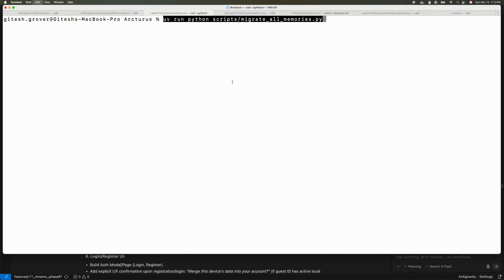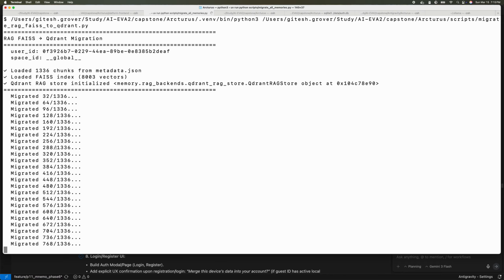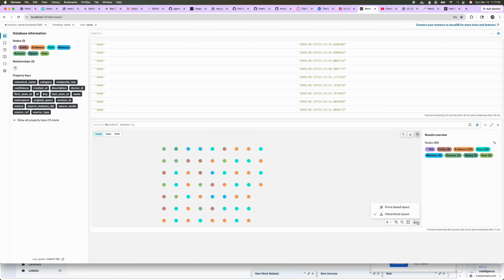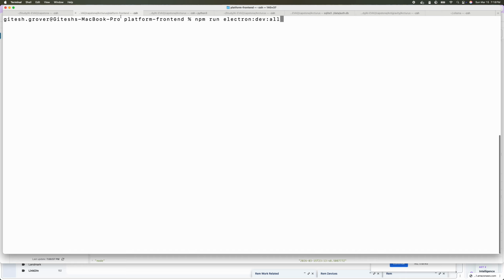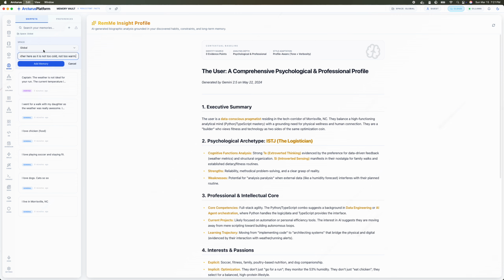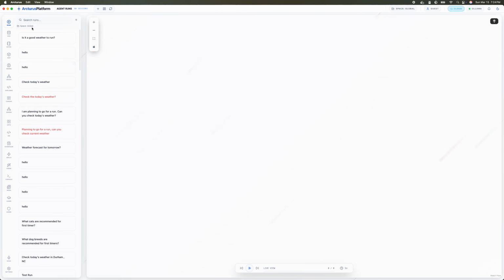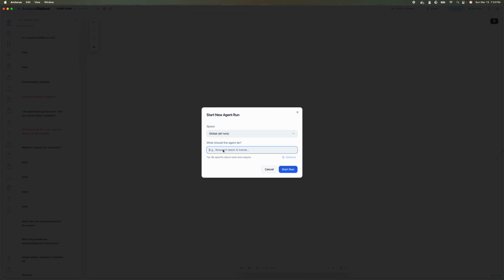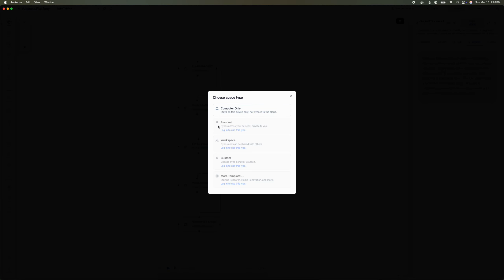P11 MNEMO Act1 — Migration and Guest Experience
Migrating existing memories/RAG/episodic/etc. to Qdrant/Neo4j while supporting existing behavior (enhanced).

1. **Run end-to-end migrations** (FAISS → Qdrant memories, RAG FAISS → Qdrant, Qdrant → Neo4j) with a single command using Docker:

   ```bash
   uv run python scripts/migrate_all_memories.py
   # or explicitly
   uv run python scripts/migrate_all_memories.py docker

2. **Start the application:**

   ```bash
   npm run electron:dev:all

3. **You should be able to:**
   - See existing Runs, RAG, Notes, and Remme that you had before.
   - See a new **Graph** option to explore your memory graph (no other users visible).
   - See **Guest** option on the top right where you can log in.
   - See **Space** option where you can create new spaces (default is Global).
   - **Add a new memory:** "I moved to Morrisville, NC last year and I love it here. I especially love the weather here as it is not too cold, not too warm."
      - Look at the updated user facts (in the graph as well as in preferences).
   - **Add a new Run:** "I am planning to go for a run. Can you check today's weather?"
      - It should identify your location.
   - **Add a new memory:** "My friend Jon has recently transferred from his California Google office to the Durham office. Planning to meet him as he may need help settling down at the new location."
      - Look at the updated user facts